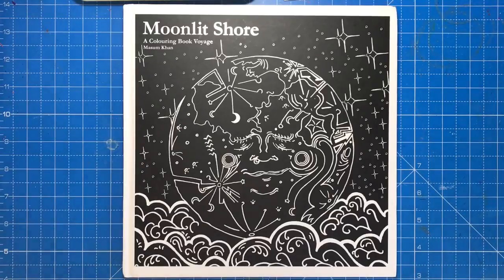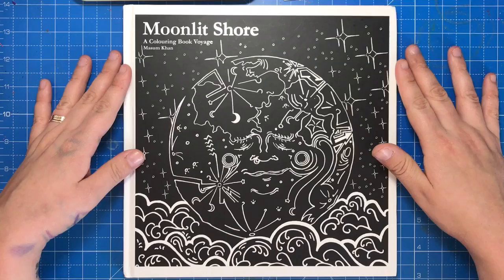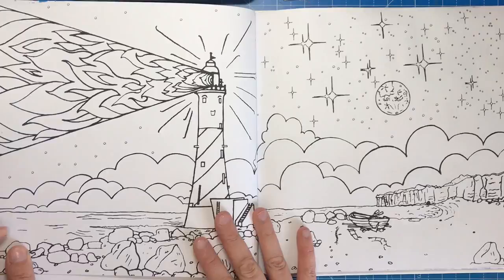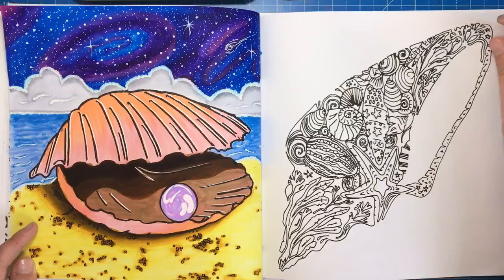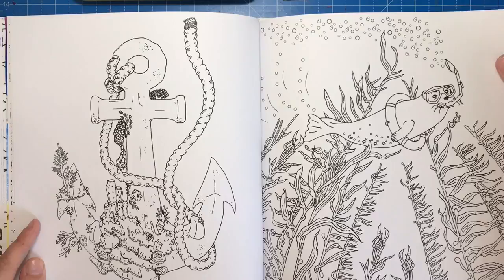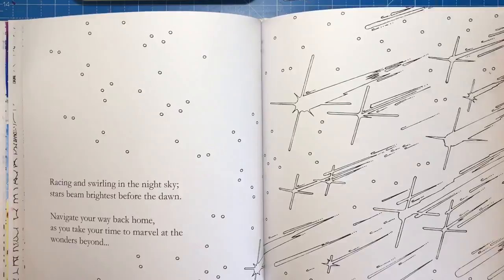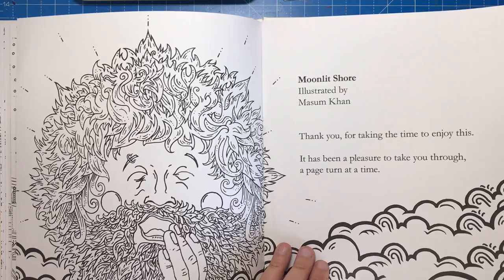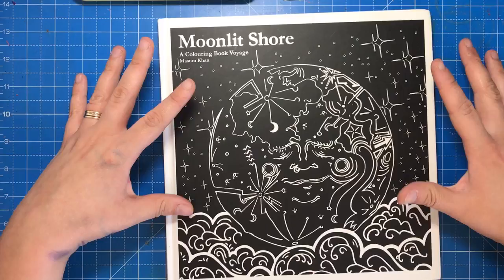Moonlit Shore by Masum Khan | Book Review